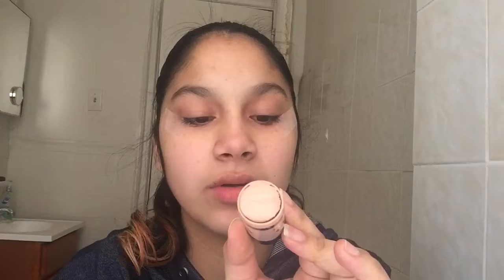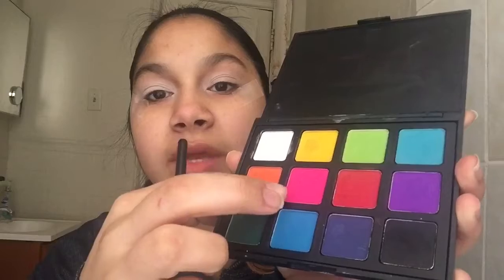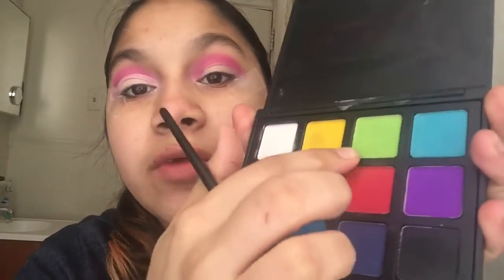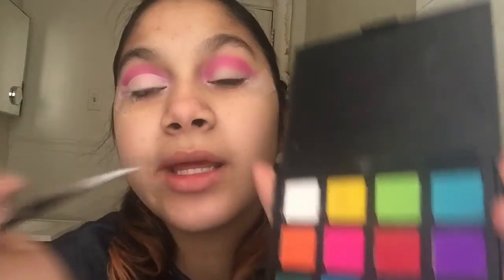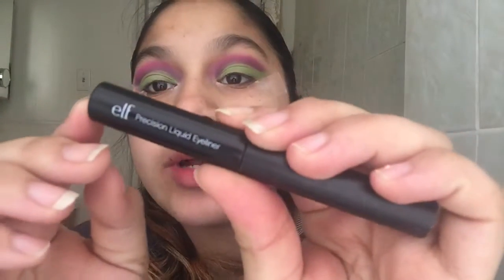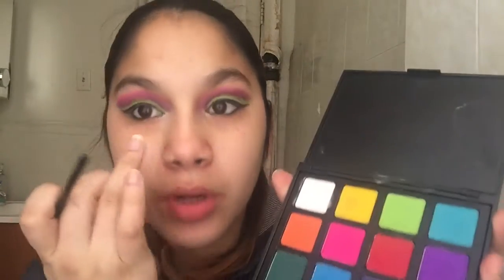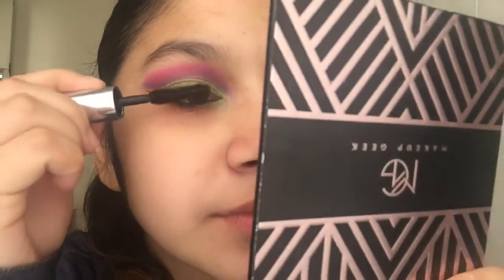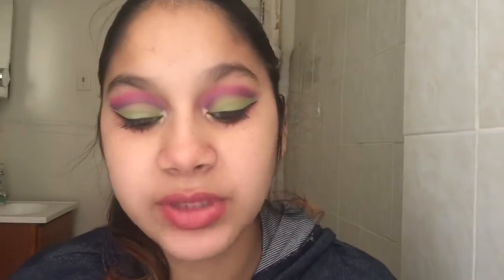SHINY POKÉMAKEUP SERIES: SHINY PIKIPEK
Hey guys 💕 I’ve decided to start the series of shiny Pokémon makeup. I hope you guys like it 💕

Want free stuff? Try influenster

Buxom mascara